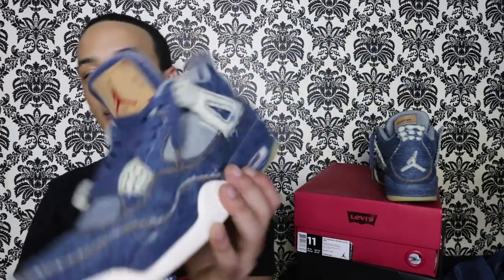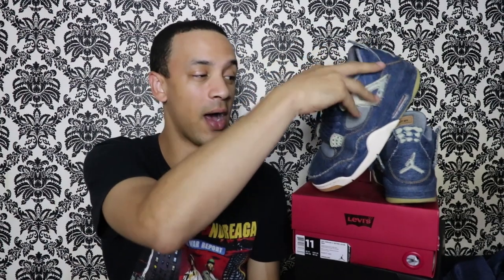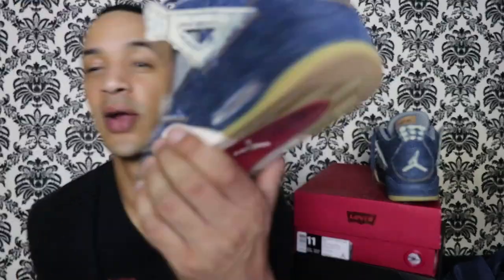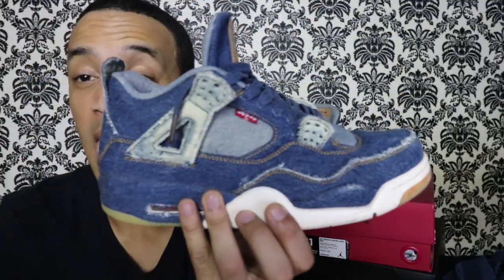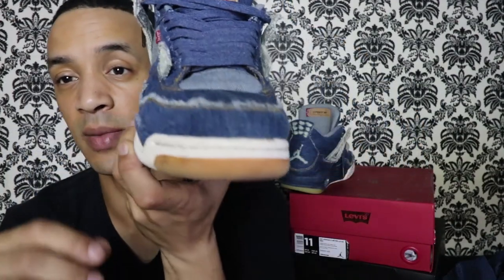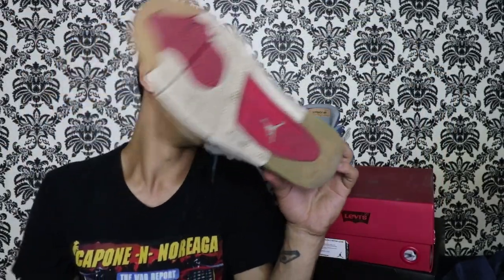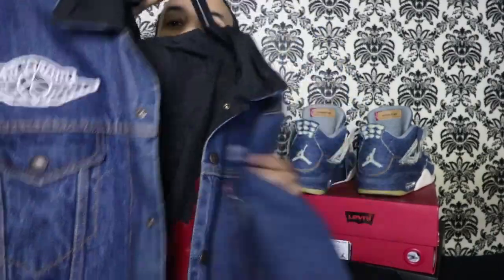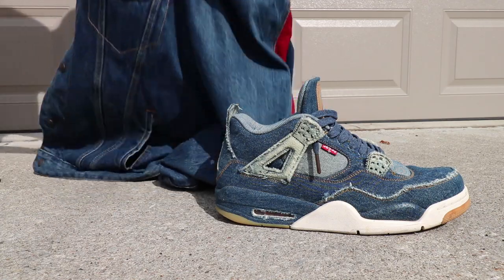Air Jordan x Levi's Shoe & Jacket DIY REVIEW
First ever video on YouTube!
Explaining the story about the AJ4 x Levi's release and showcasing my pair as well as 2/3 of the jackets. I also explain how I did what I did on the shoes and the jacket and the DIY process.

Keep it all positive as that's what I'm all about!

Thanks.